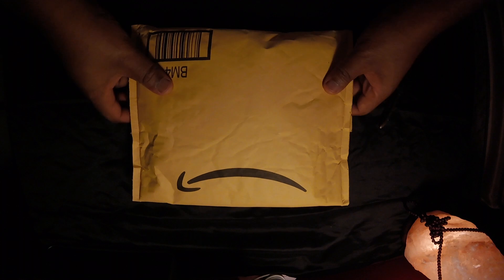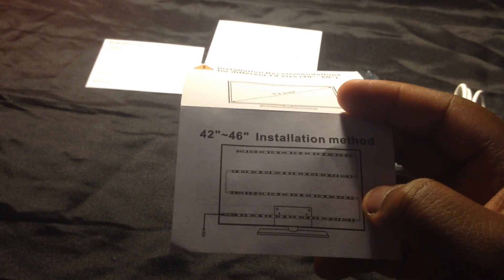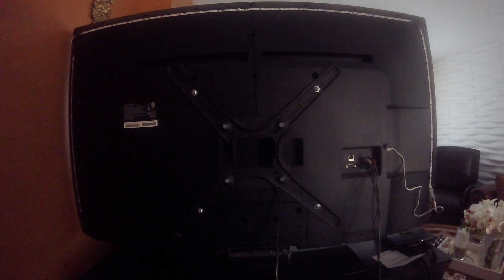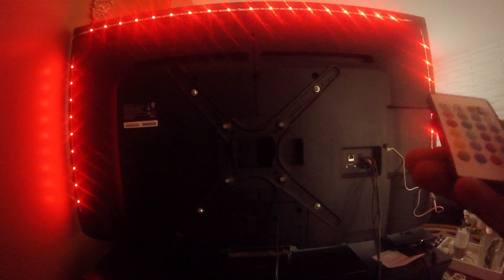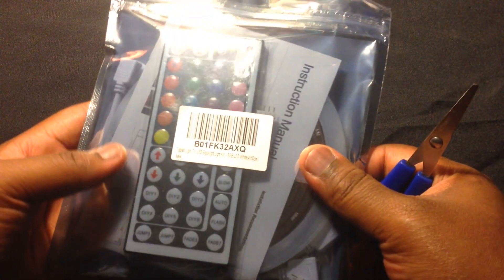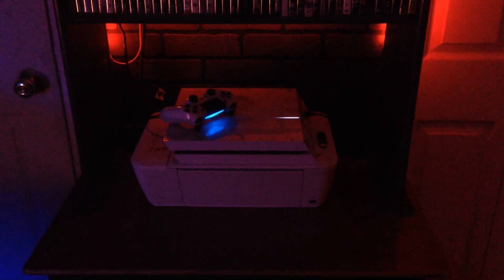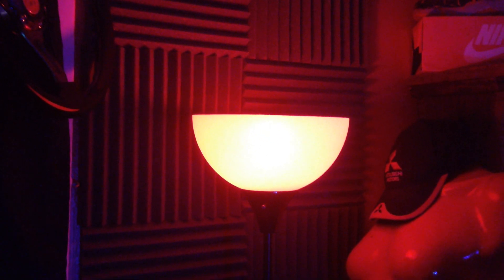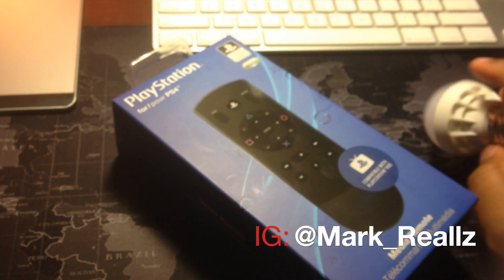LED Home Theater Accent Lights - DIY Lighting Behind TV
I install a new LED home theater lighting kit. This is an accent multi color lighting kit for home theaters and TV'S. Check out the link below for more details. Buy the LED Home Theater Light Kit